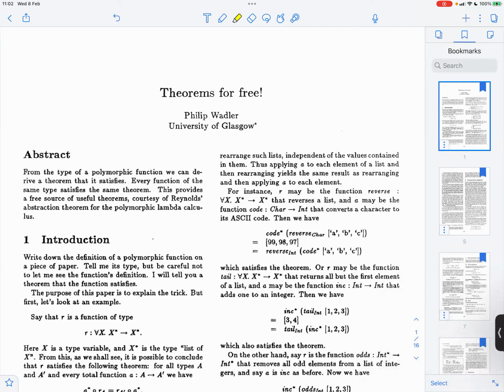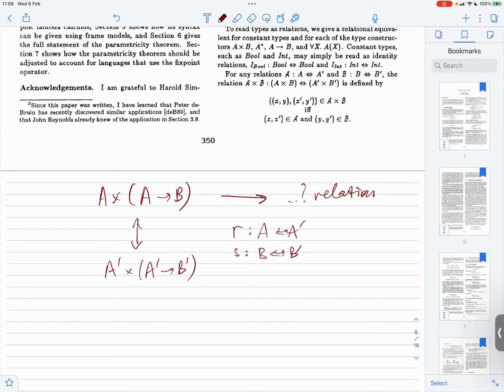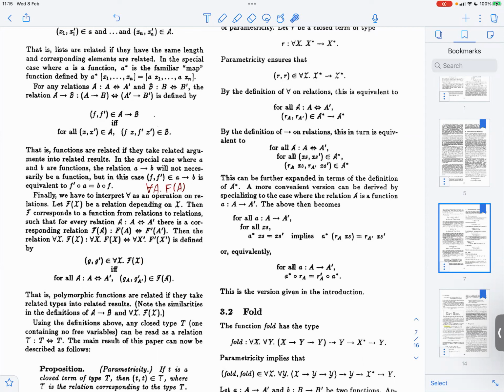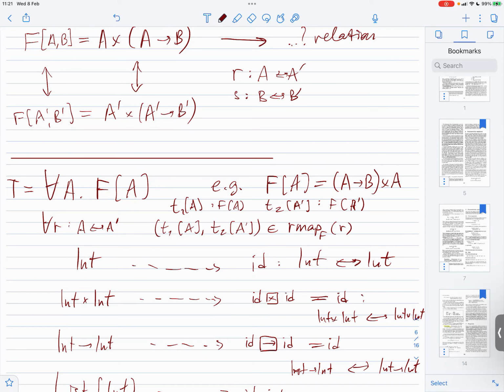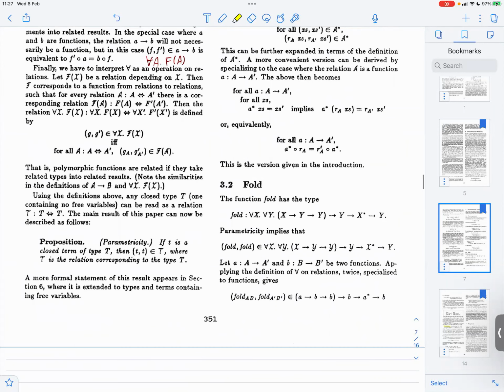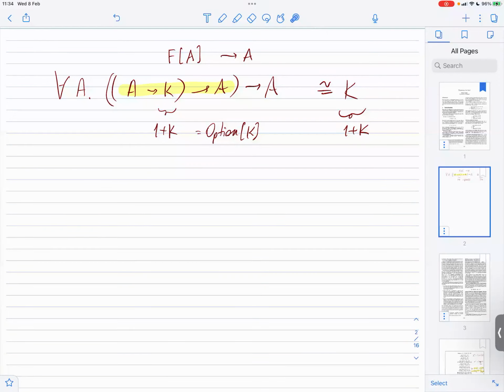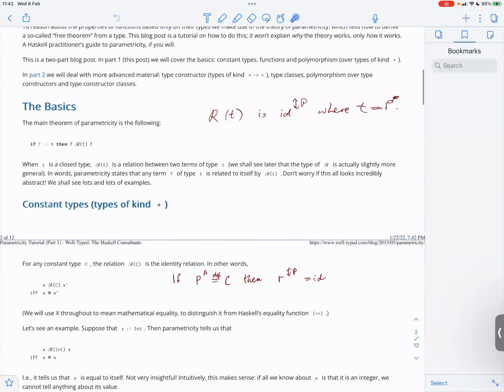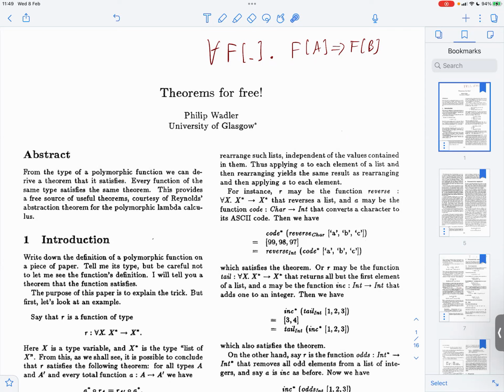Relational parametricity. Why the paper "Theorems for Free" is hard to understand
P. Wadler's 1991 paper "Theorems for free" (TFF) is the most often cited source on the applications of relational parametricity in functional programming. Yet, newcomers to this subject will find it difficult or impossible to understand the TFF paper in detail and to learn how to apply relational parametricity to practical examples.

For illustration, here is a Stackoverflow question where they say: "I've found this paper from Philip Wadler. I read it and did not understand at all" - "I feel like if I actually understood that paper then any code I wrote would be coauthored by God." - "I've never really understood the algorithm laid out in that paper either" - "I have no idea how that algorithm works".

The reason they didn't understand the TTF paper is that it is not a tutorial and did not aim to explain anything to beginners. The reason they didn't understand "the algorithm" is that the TFF paper does not actually explain the relevant algorithm. TFF says "every polymorphic function will satisfy a theorem" but it does not explain step by step how to translate a given function type into equations that formulate a "free theorem".

TFF was the first paper on the subject of using relational parametricity for practical applications. One could expect that other authors would follow up on TFF by clarifying and expanding on that material. However, there seem to be very few follow-up papers or tutorials that explain that material more clearly. There are no tutorials that explain in a step-by-step fashion, without unnecessary abstract theory or special jargon, how practical programmers could use the theory of relational parametricity to answer questions relevant to functional programming.

In this talk, I explain why TFF is difficult to understand. I show in detail how my tutorial on relational parametricity differs from TFF.

Main points:

- TFF does not explain that the "free theorems" are often just naturality laws, which would have made it a lot easier to write the free theorems in a large majority of practical cases.
- TFF says that we need to "read types as relations" but does not define clearly how to do that. For instance, it does not say between what types we expect to obtain a relation (and it's not straightforward!).
- TFF does not emphasize that relational parametricity requires restricting the programs to "fully parametric" code. (Code that treats all primitive types as unknown type parameters.)
- TFF does not explain clearly how to find the relation corresponding to a universally quantified type such as "forall A. F[A, B]". The corresponding place in the paper is confusing in a number of ways, so newcomers will find it impossible to follow. And yet that is a crucial step for being able to apply relational parametricity in practice. Without universally quantified types,  all other types are  translated into identity relations, which means that all free theorems would be trivial equations of the form x = x.
- TFF does not present the proof of the parametricity theorem in a way that programmers can understand.

To summarize: TFF is written for experts in programming language theory, not for newcomers. At the same time, TFF gives too little technical detail where it matters for practical work.

In contrast, my tutorial on relational parametricity:

- Uses a different guiding principle: extending naturality laws to non-covariant type constructors by defining how relations are "lifted" to arbitrary type constructors.
- Explicitly defines the construction of "simultaneous lifting" (rmap, rmap2, ...) for relations, with all details spelled out. All explanations about how to go from types to relations, all definitions and proofs are based on that "lifting" technique.
- Does not talk about "reading types as relations" or "characterizations" or "frames". Generally, avoids jargon. Uses the language familiar to functional programmers and gives well-defined procedures to deal with relations.
- Uses the syntax of Scala code to reduce the number of new notations that one needs to learn.
- Gives a full step-by-step proof of the main parametricity theorem and shows that a number of additional technical derivations are necessary for that proof.
- Shows how to use naturality laws and the Yoneda lemma as powerful shortcuts that work in the majority of cases and avoid having to go through the full detail of relational parametricity.
- Gives a number of advanced examples showing how to apply the relational parametricity theorem when neither naturality laws nor Yoneda lemma are applicable.